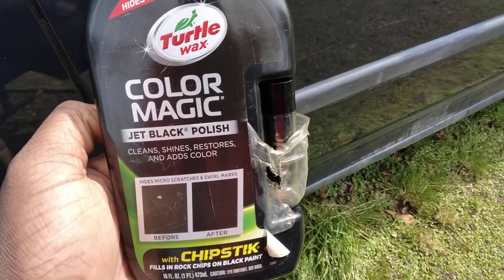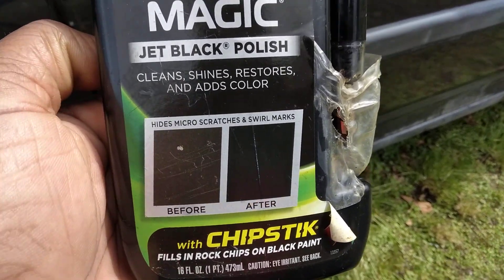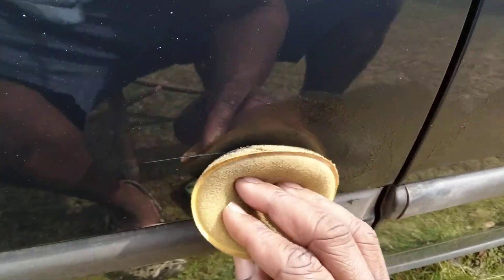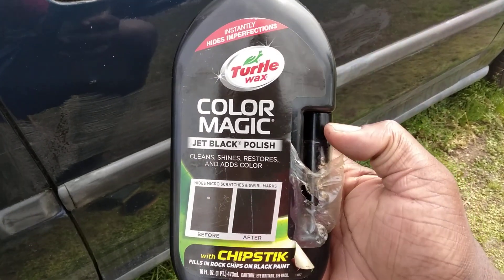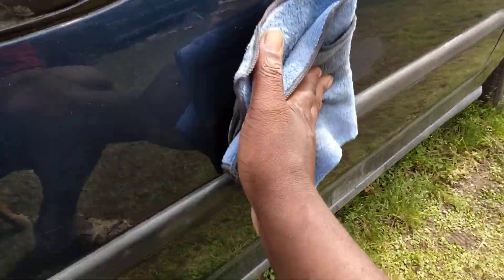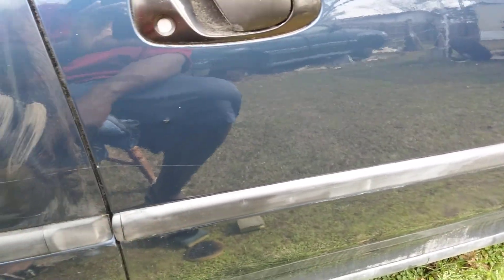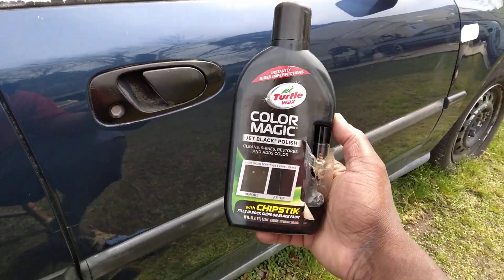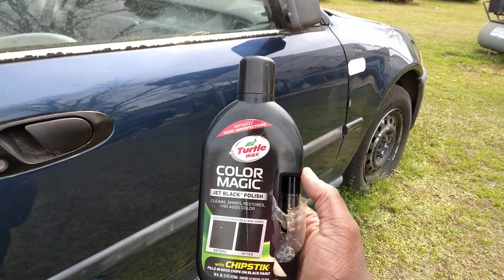turtle 🐢wax black color magic 🎩 let's see how good this hide deep scratches